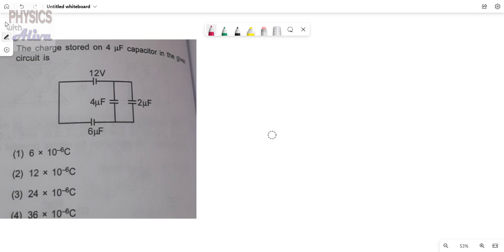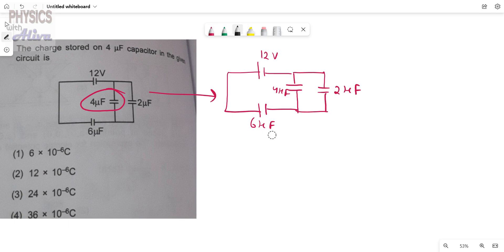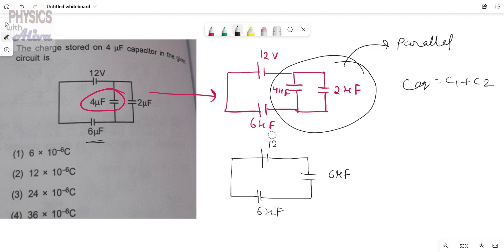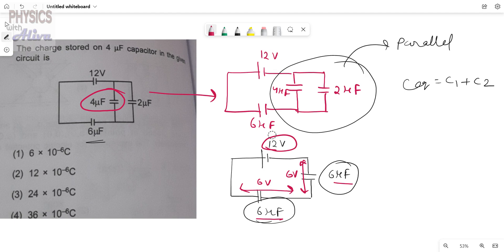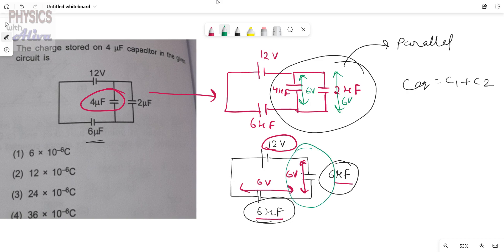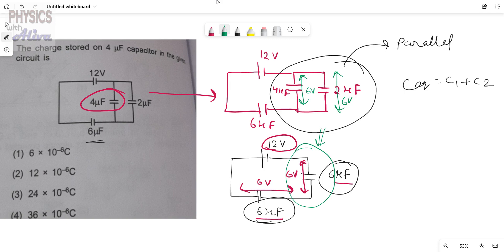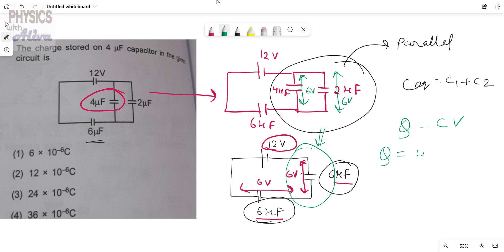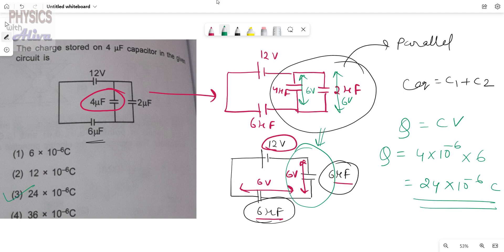The charge stored on 4 microfarad capacitor in the given circuit is